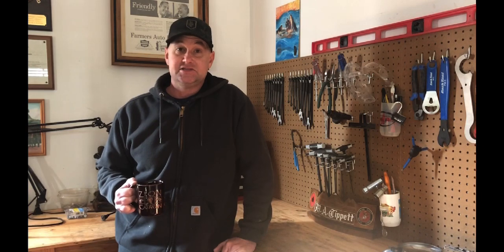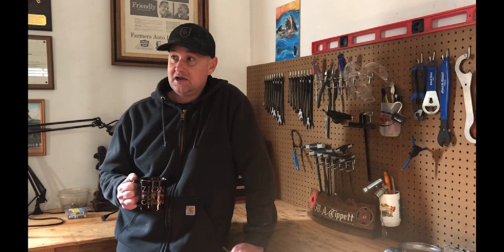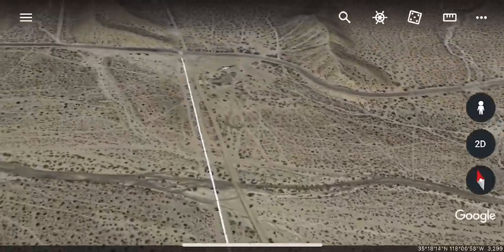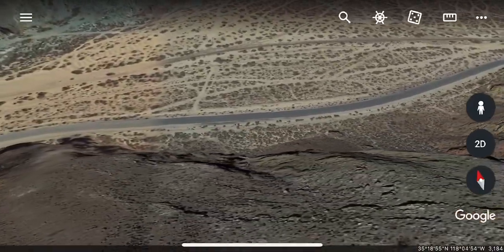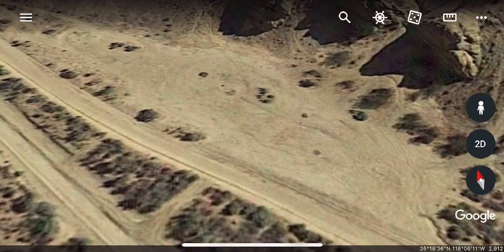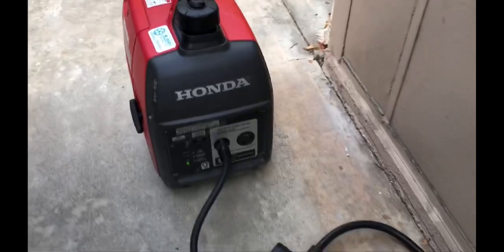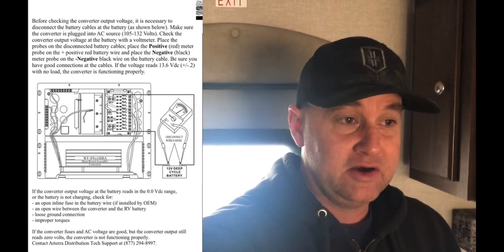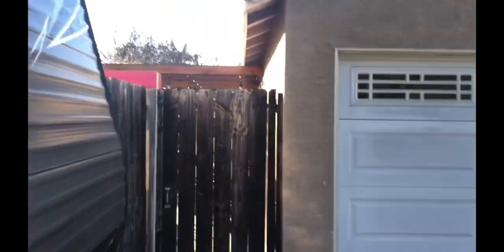RV Camping in Jawbone Canyon CA Update/RV Living/Boondocking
I’m an RV enthusiast, with a family of six, who enjoys getting out camping on the weekends and taking some longer trips a couple of times a year. I’m into RV maintenance and system upgrades. It’s my goal to share about what I’m learning and what I’m working on.

I am not an RV technician or expert. My videos are primarily for (my) entertainment. Use any information I provide at your own risk.

All of the music in my videos is written and performed by me, I have been playing the guitar for about 32 years.

Logan is my truck and the Hobo is my trailer.